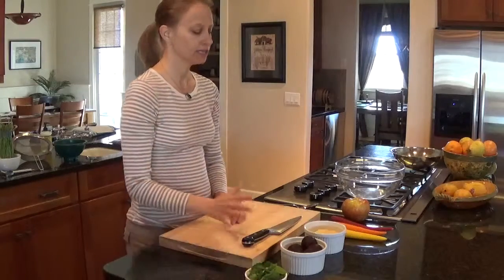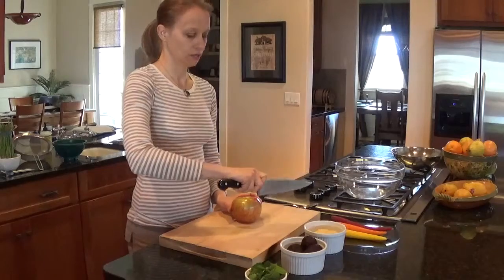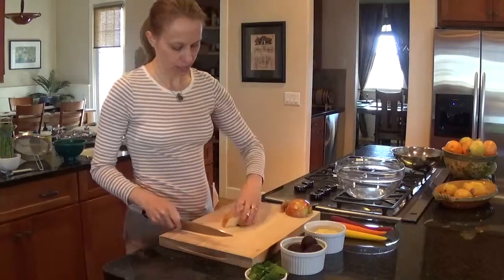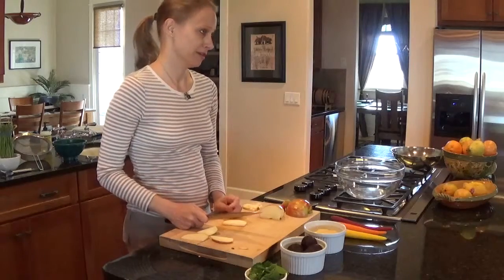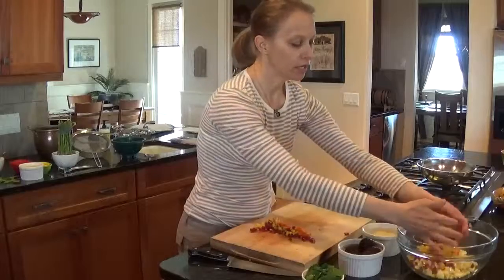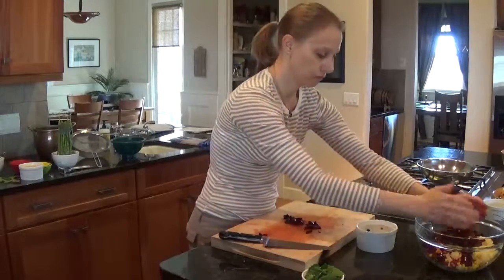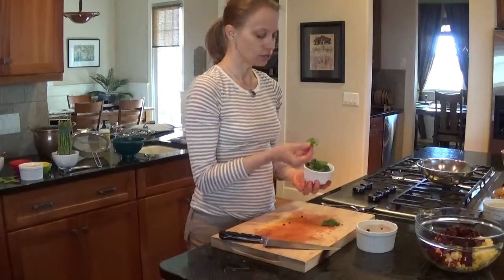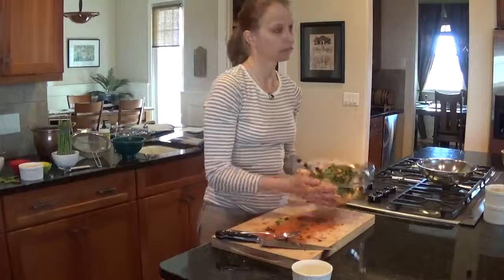Maria Anderson Food for Life Demo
Food for Life demo